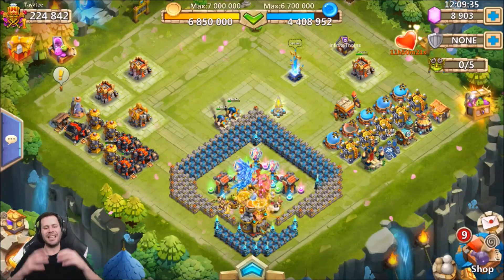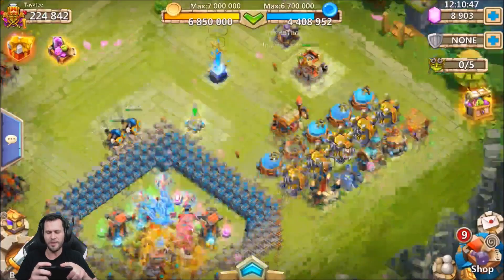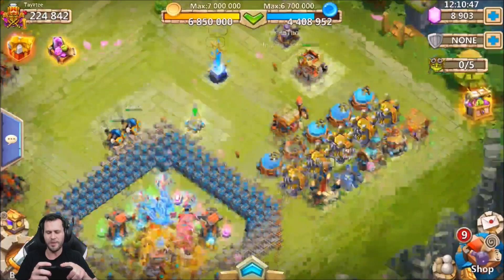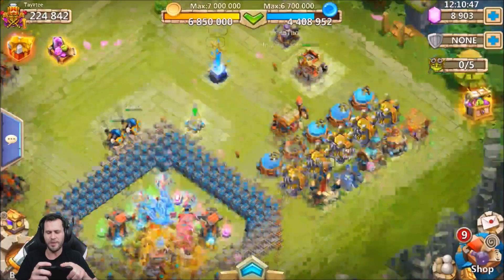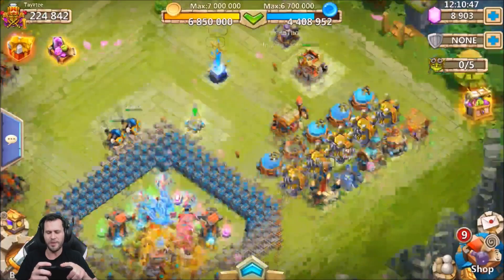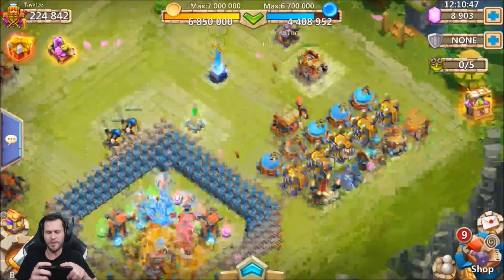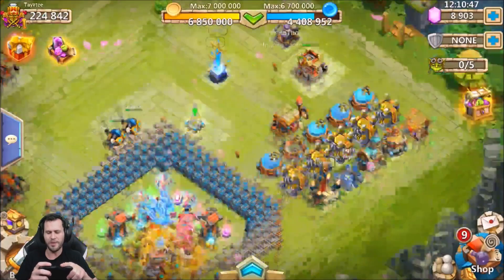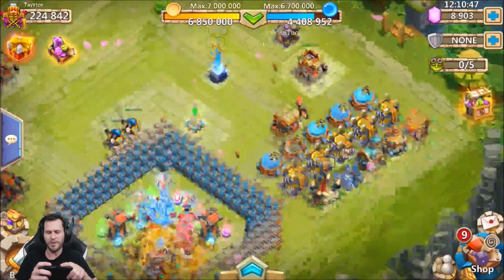JT's F2P BIG DAY Ma Hatma is Loving LIFE! Castle Clash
Big day for the F2P .. Double evolving and augmenting Ma Hatma.. Along with smashing heads in LBF! Enjoy